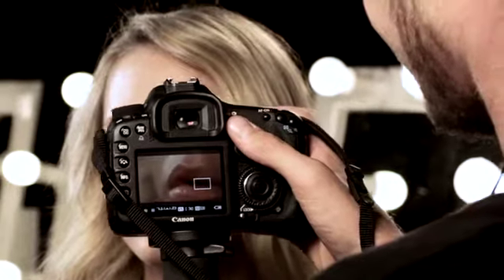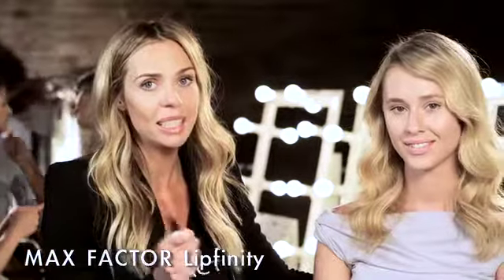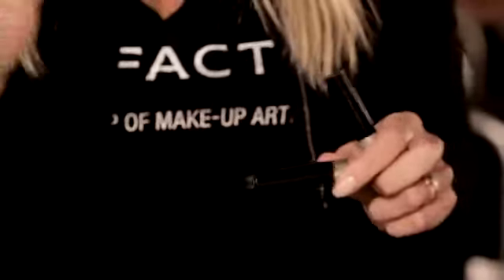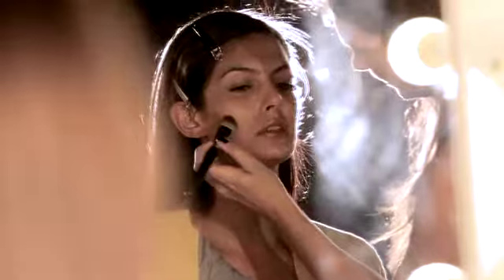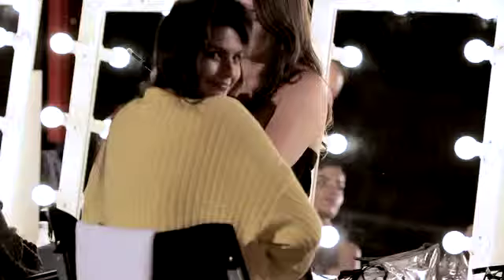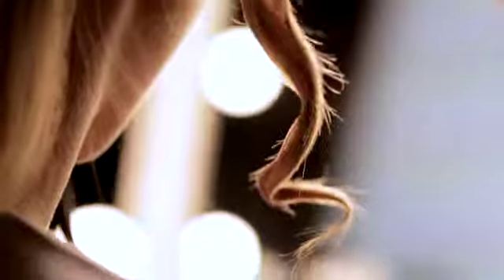Max Factor's Lip Colour Secrets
A step-by-step guide to achieving the red carpet look with your Max Factor lipstick.